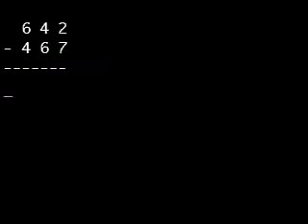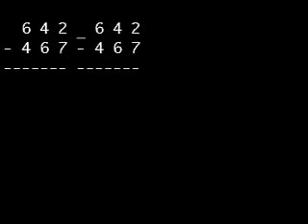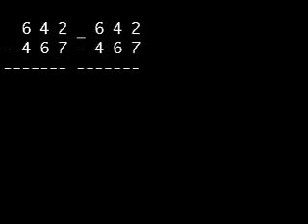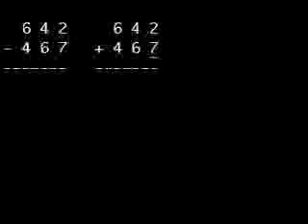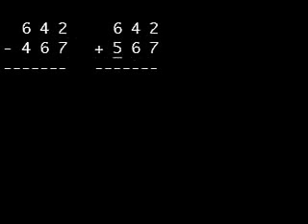Wacky Subtraction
This is a method of subtraction that uses addition.  It's similar to the way computers subtract using their adding circuits (or at least they used to, don't know if it's still done that way).